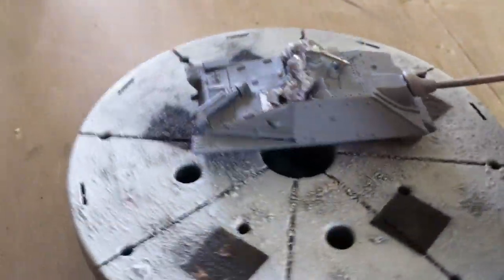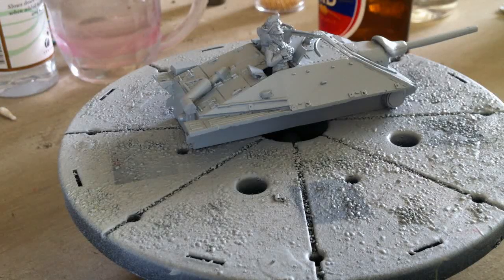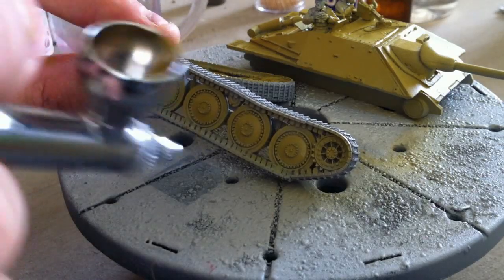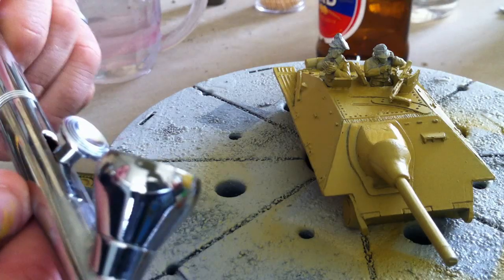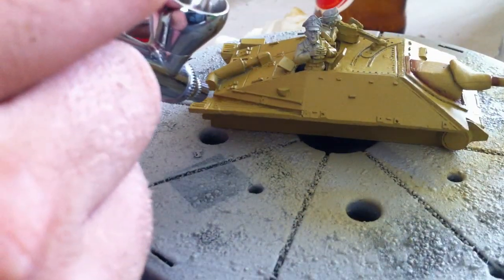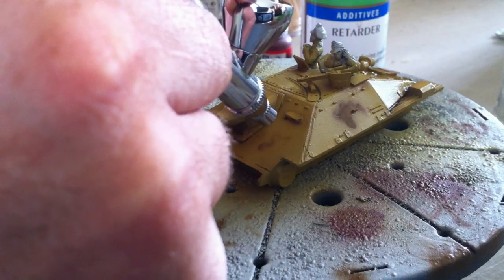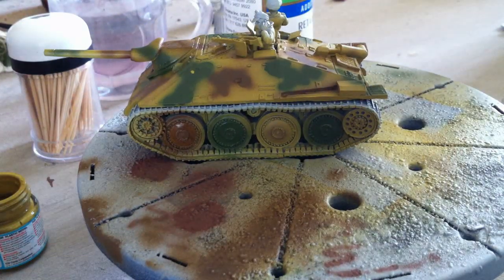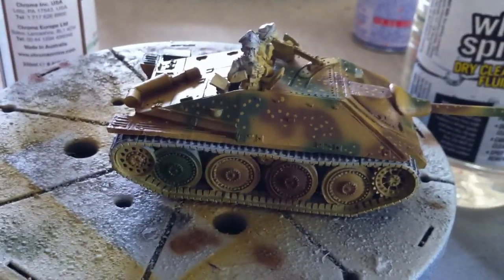How to paint a Hetzer From Bolt Action... Part 1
This Is part 1 of how to paint the Hetzer from the starter Army From bolt Action